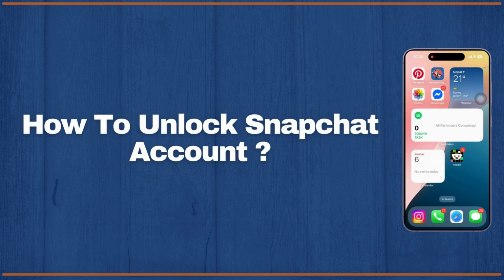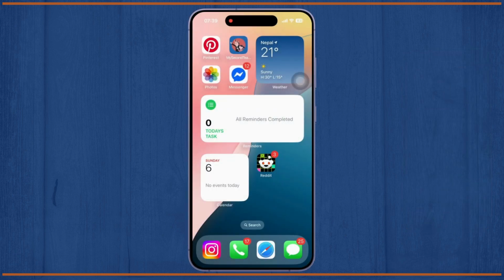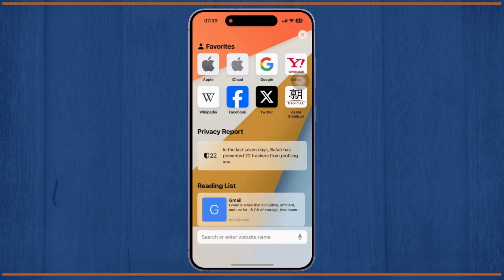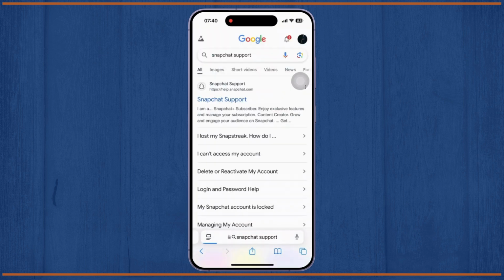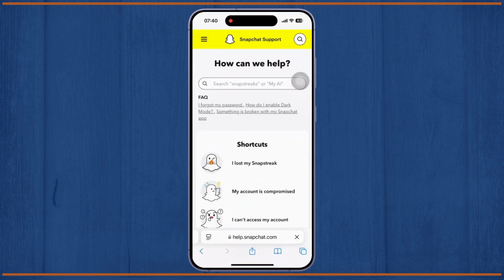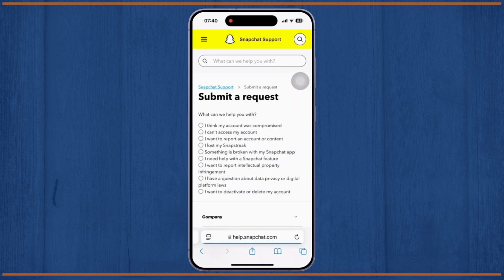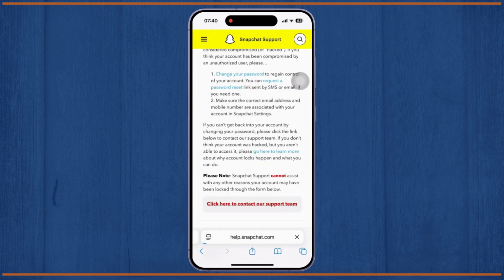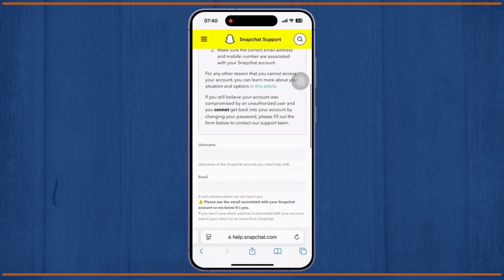How To Unlock Snapchat Account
Learn how to unlock Snapchat account quickly and easily in this step-by-step guide. Whether your account is temporarily or permanently locked, this tutorial will show you exactly what to do to regain access.

In this video, you'll learn how to unlock your Snapchat account, even if it's been permanently locked. We’ll walk you through the steps to recover a temporarily locked Snapchat account and provide tips on how to avoid future locks.

Timestamps:
0:00 Introduction
0:30 Step 1: Identifying Why Your Snapchat Account is Locked
1:05 Step 2: Unlocking a Temporarily Locked Account
1:30 Step 3: What To Do If Your Snapchat Account is Permanently Locked